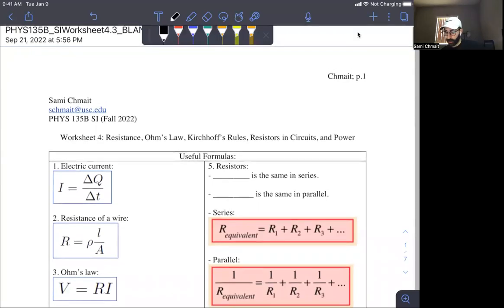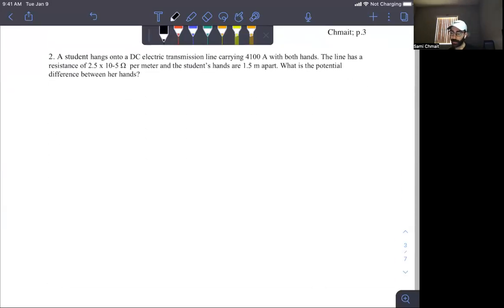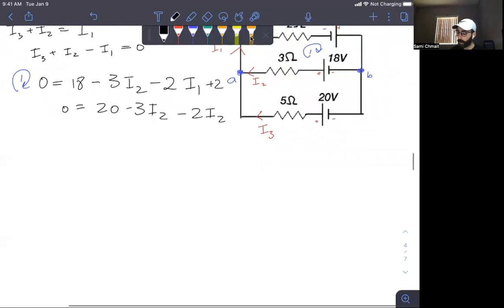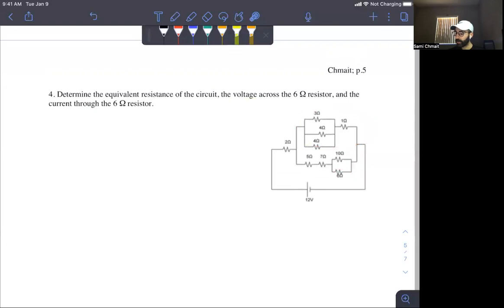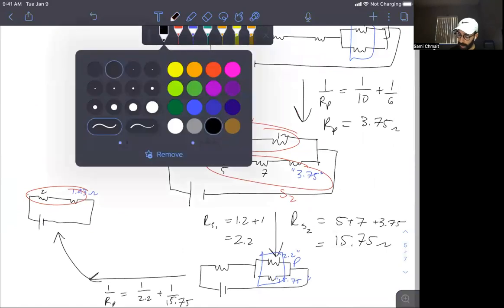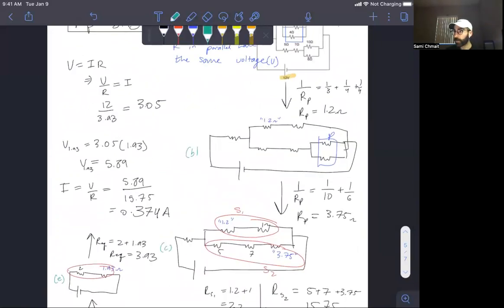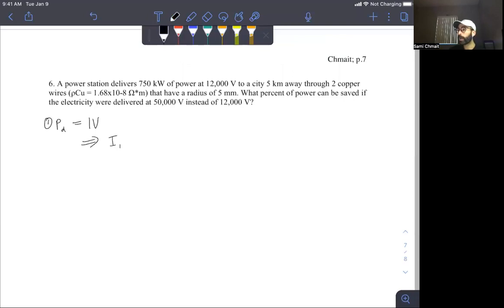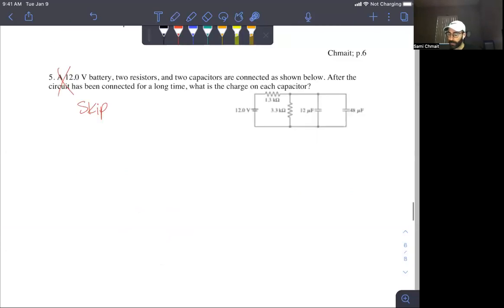PHYS135B_Fall2022_Worksheet4